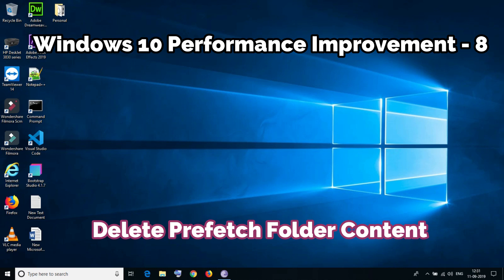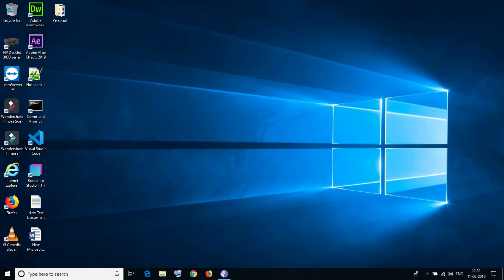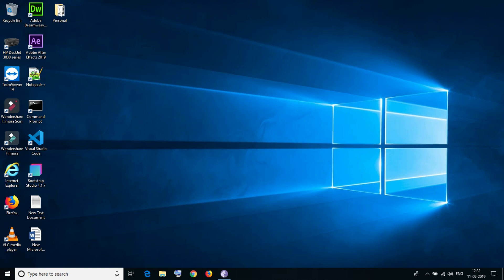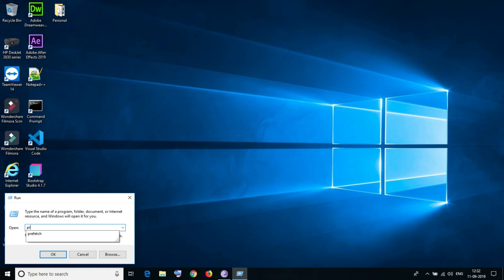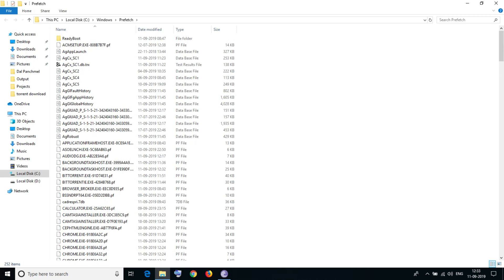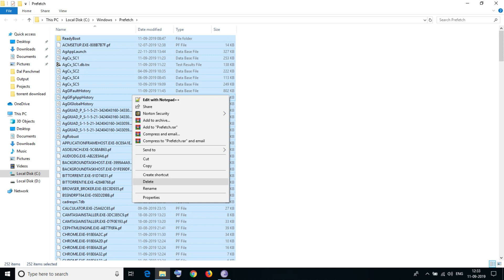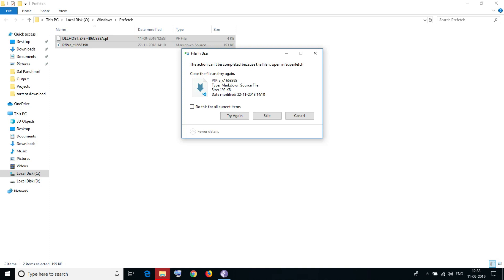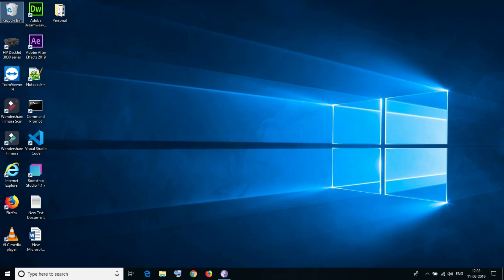Delete Prefetch Folder Content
Windows 10 Performance tuning